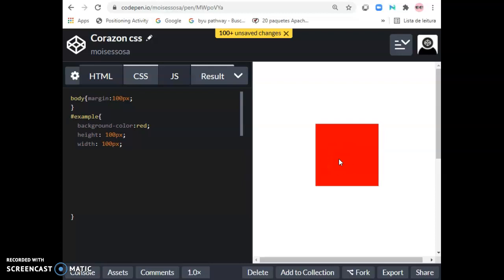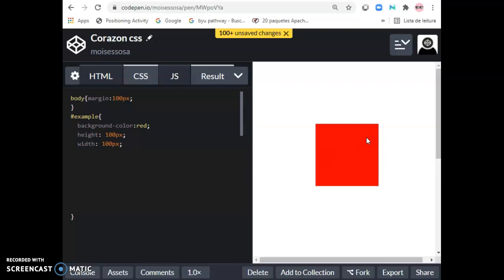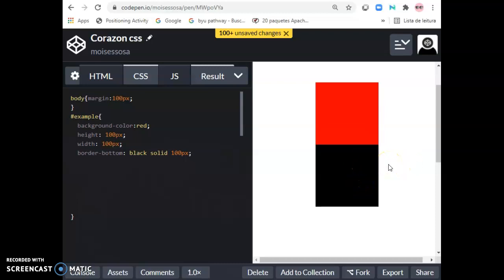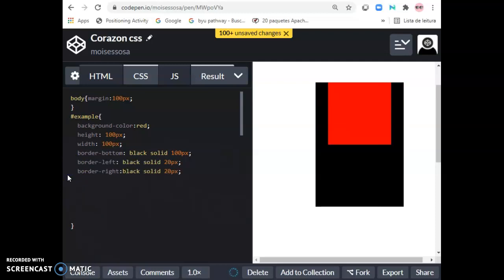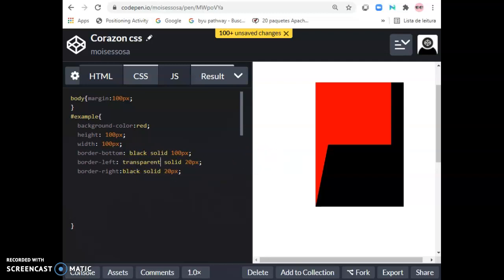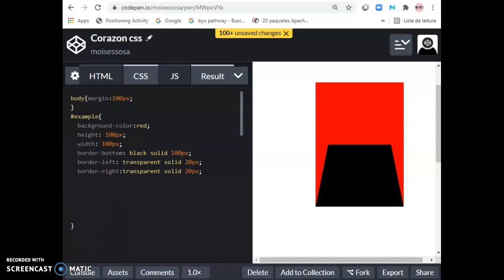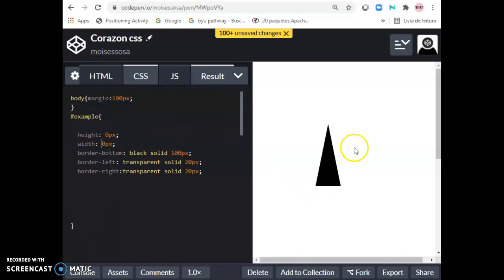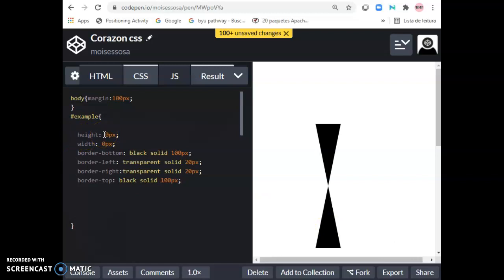How to make shapes with html and CSS?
Video for my CSS class, sorry for my poor English